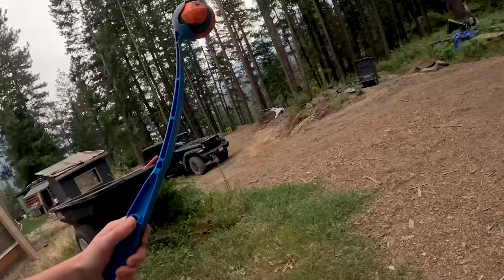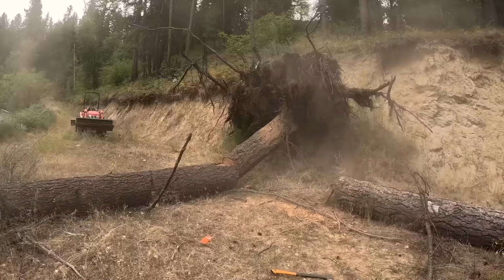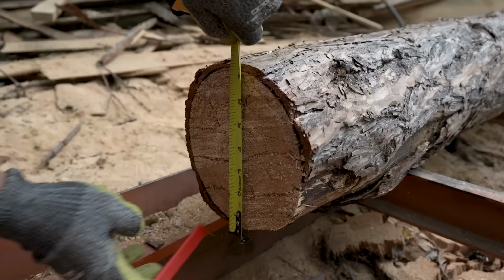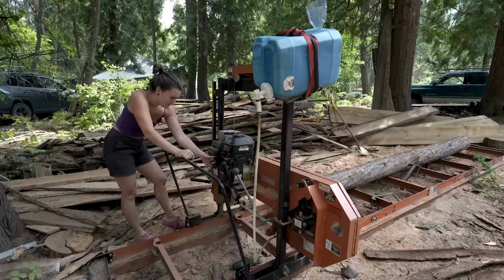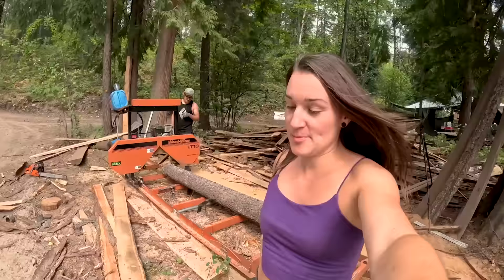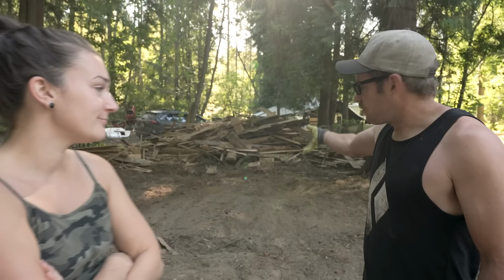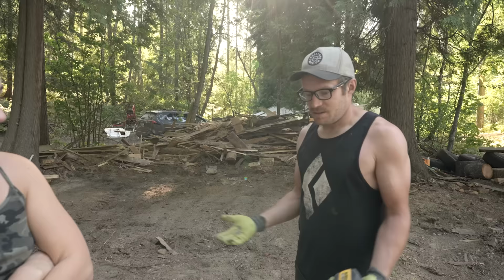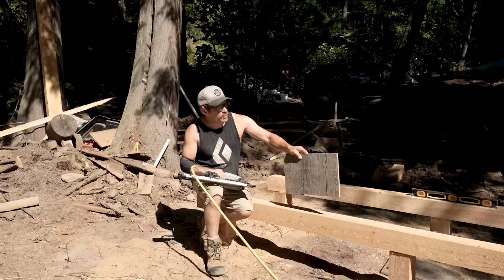We Should Have Done This A Long Time Ago | Fixing The Sawmill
We fix the sawmill by building a new frame and collecting some large logs for the start of the next project!